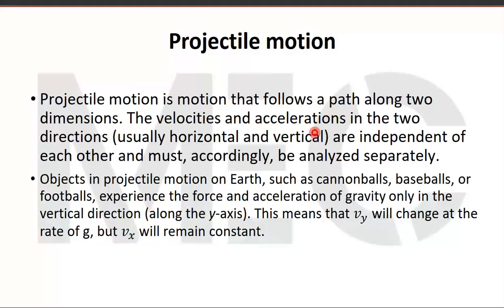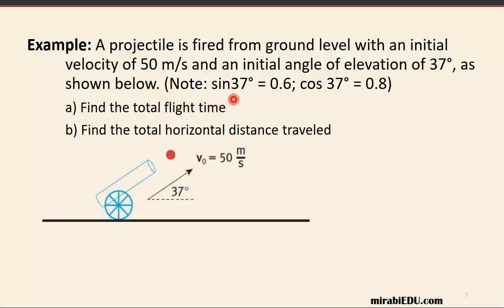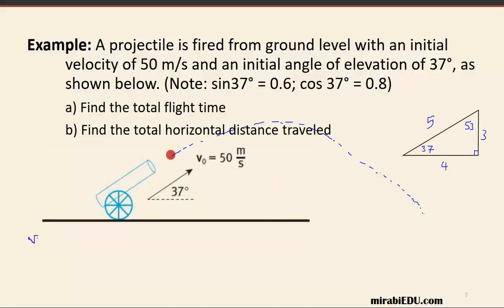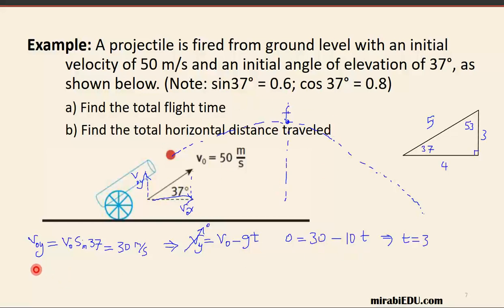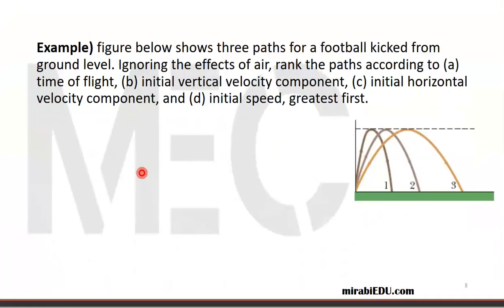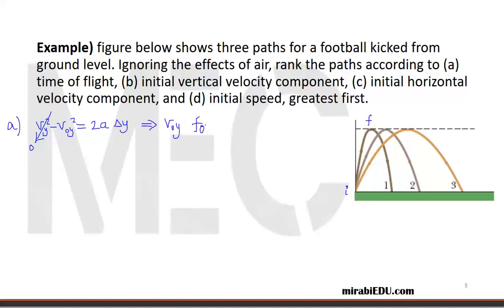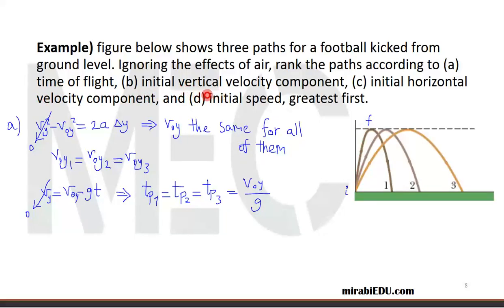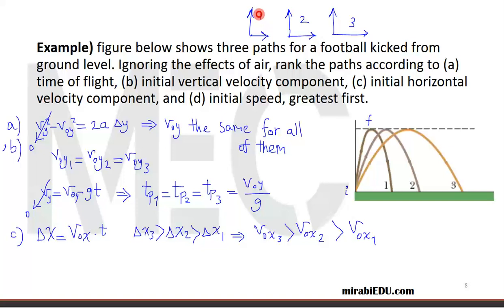MCAT physics tutor- projectile motion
this video is part of an offline course called MCAT Physics and Math course.